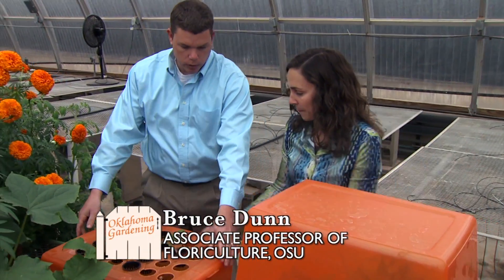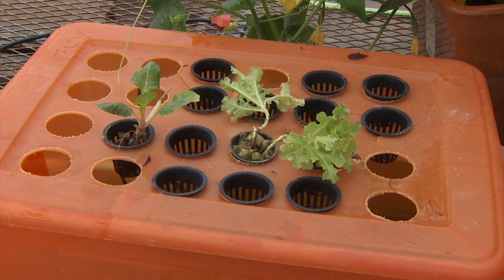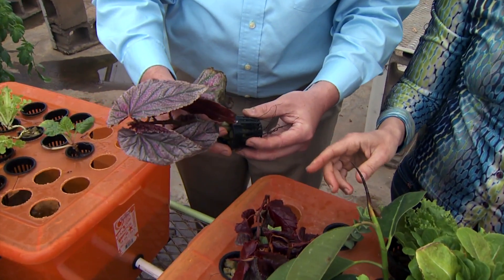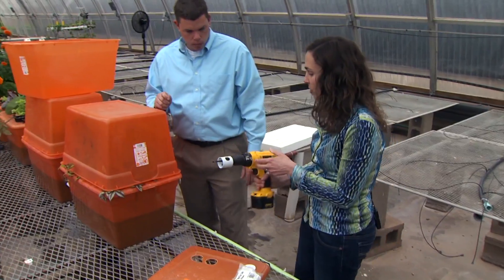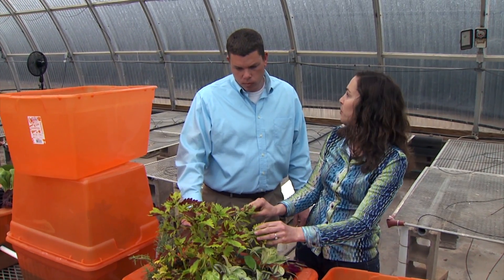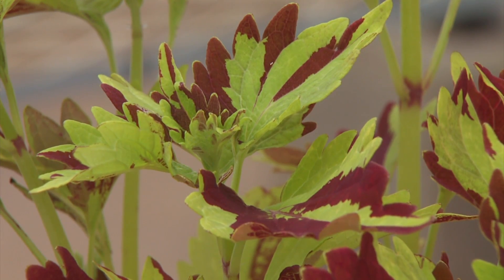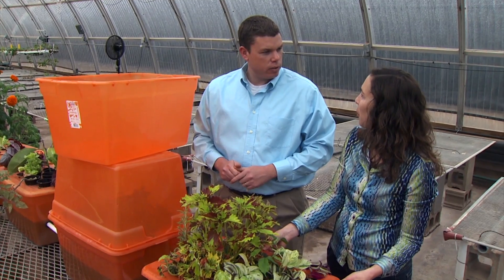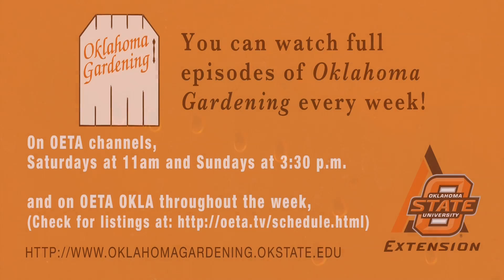Hydroponics Systems: Aeroponics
Host Kim Toscano visits with Dr. Bruce Dunn about aeroponics. Dr. Dunn's class has experimented with aeroponic systems.  Aeroponics uses a mist system to deliver moisture and nutrients to the root system of plants.  The roots are suspended in air above a nutrient-rich water solution.

Airdate: 7/12/2014